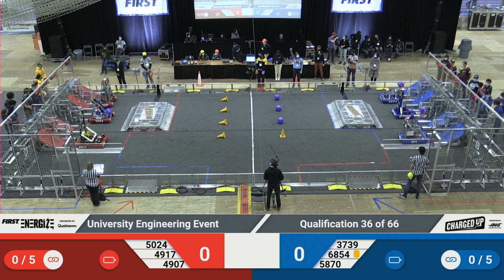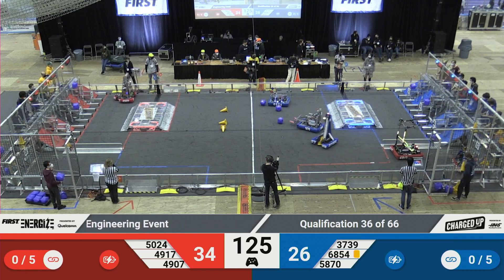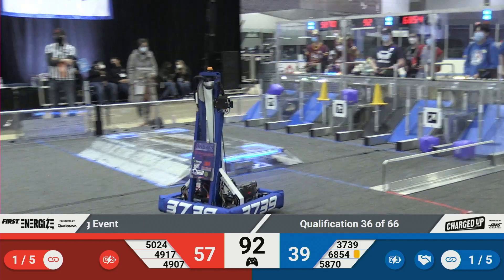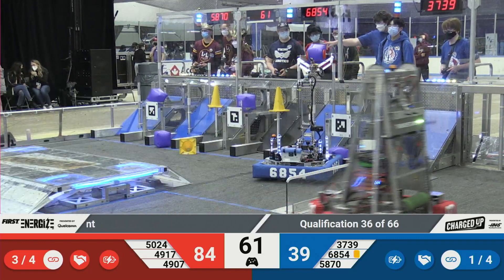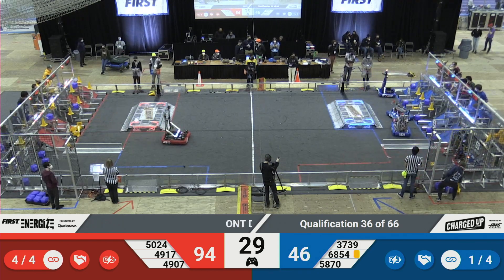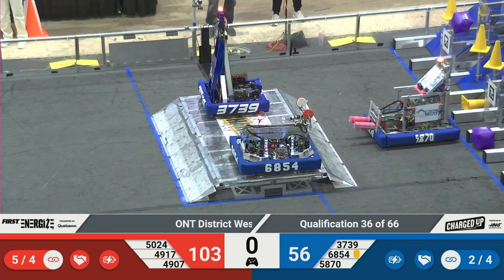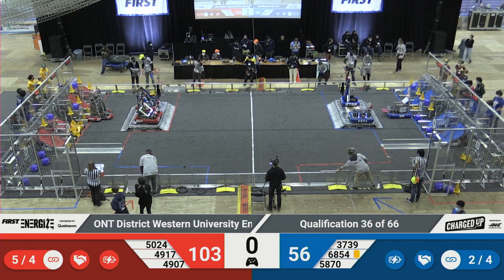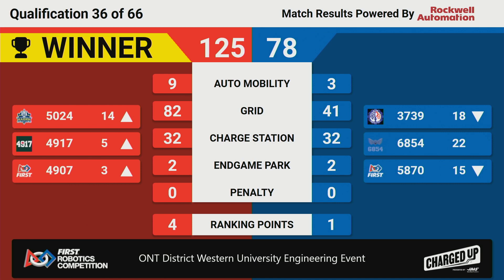Qualification 36 - 2023 ONT District Western University Engineering Event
2023 ONT District Western University Engineering Event
Qualification 36